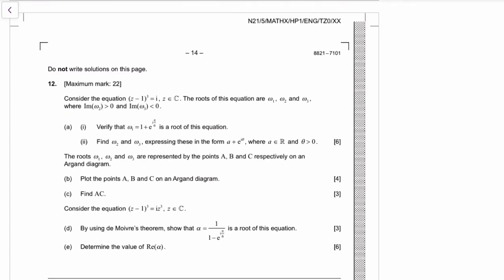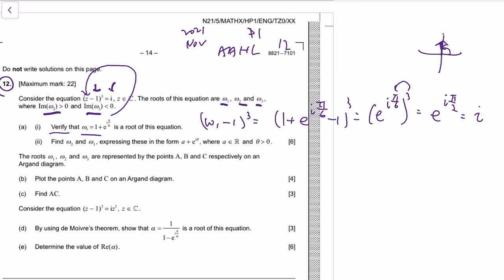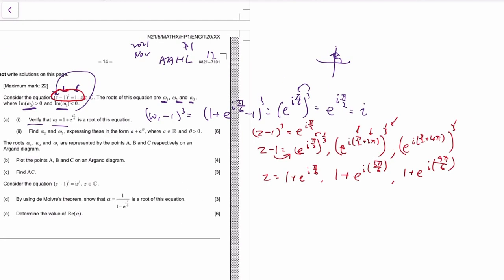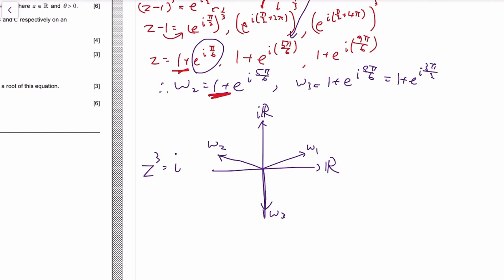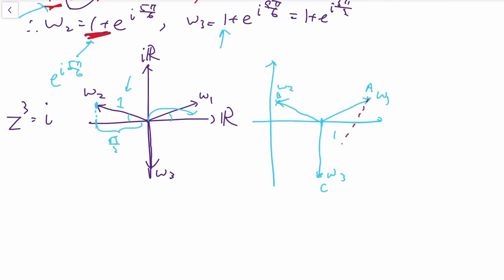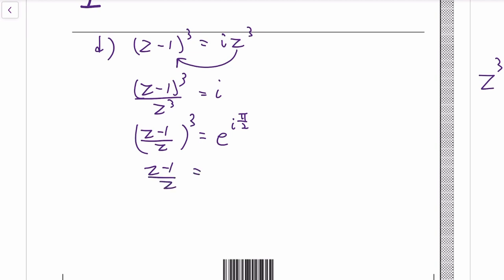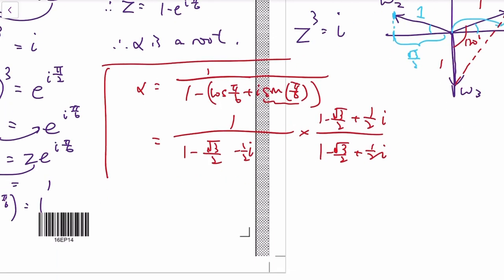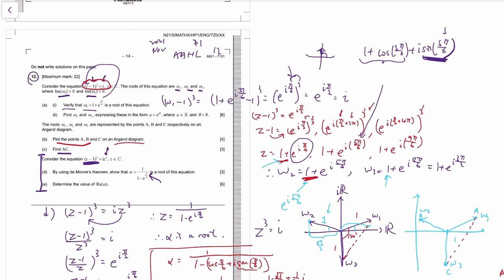IB Math AA 2021 Nov TZ0 Paper 1 HL Question 12 - Complex Number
Also check out my membership for full course and sorted past paper